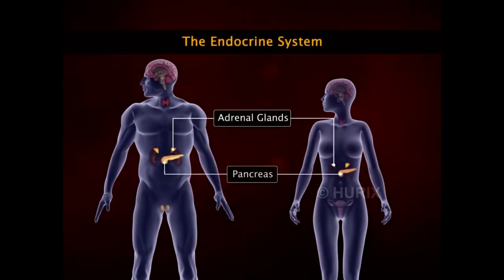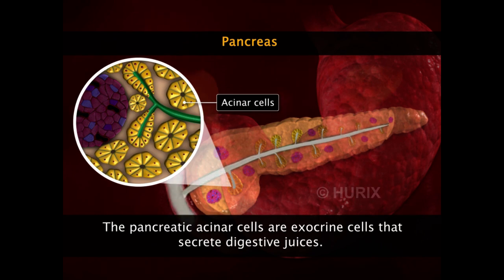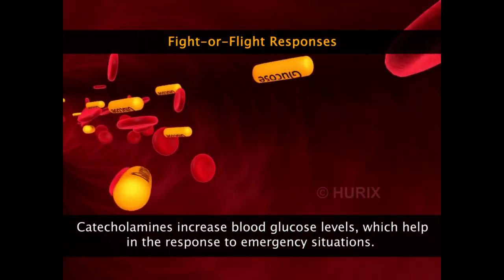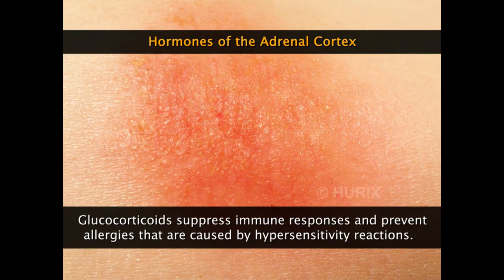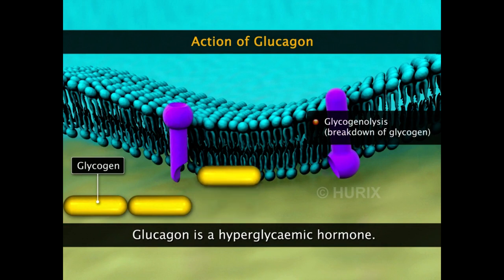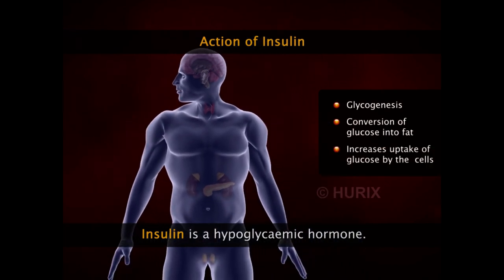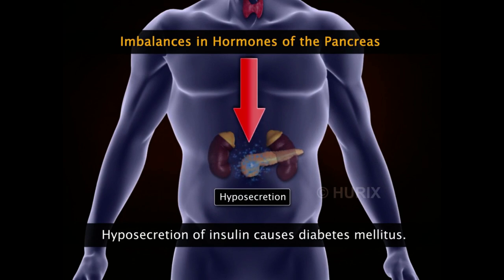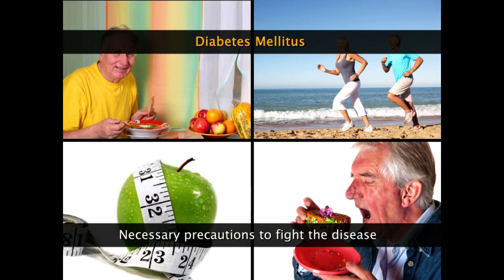CHEMICAL COORDINATION AND INTEGRATION 03 (Animated)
CHAPTER NAME : CHEMICAL COORDINATION AND INTEGRATION
LECTURE : 03
TOPICS COVERED : ADRENAL GLAND AND PANCREAS